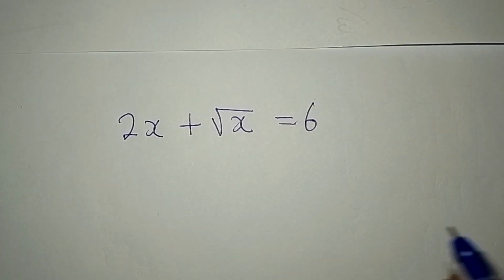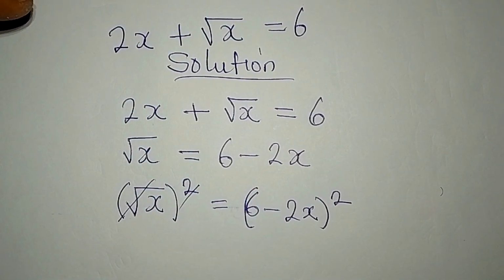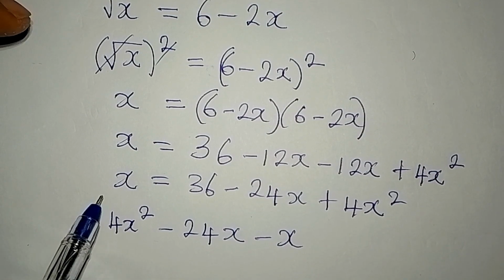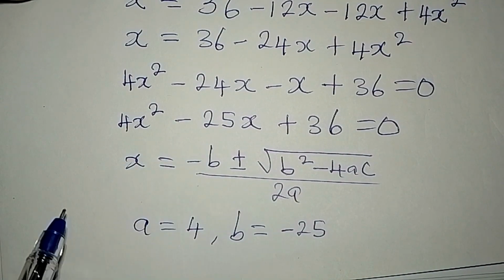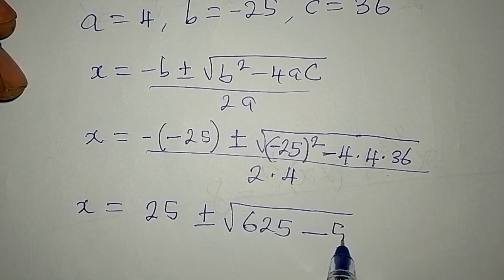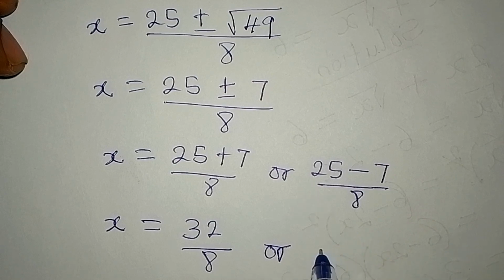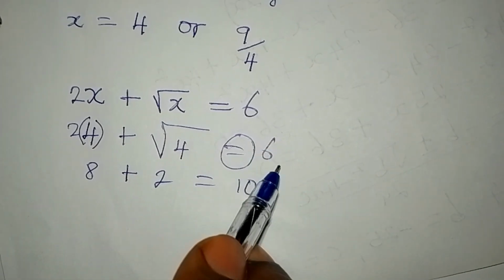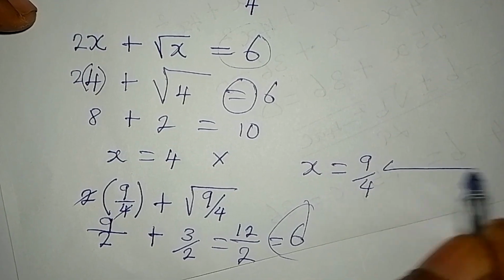Olympiad Mathematics | Well explained and confirmed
This is beautifully solved